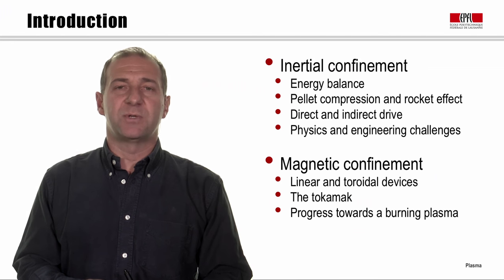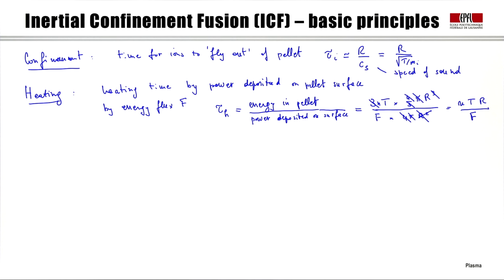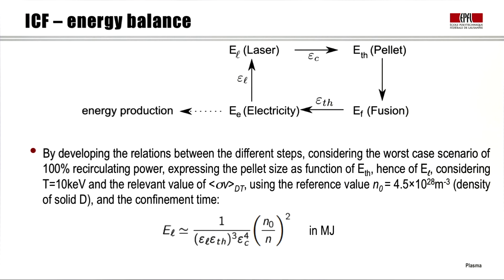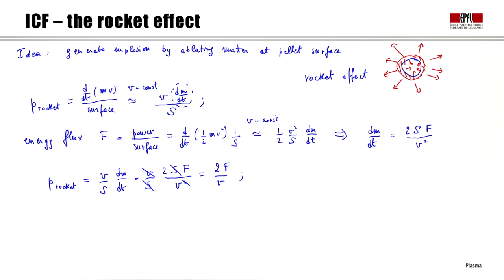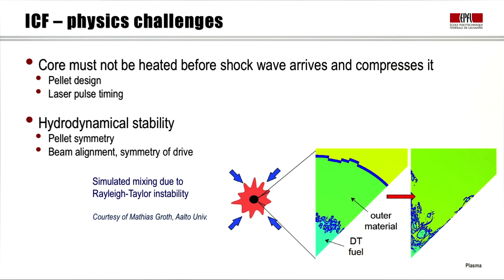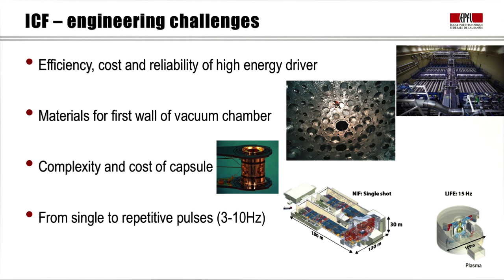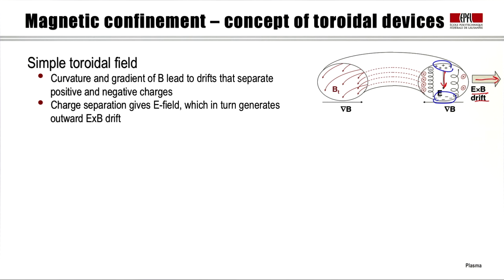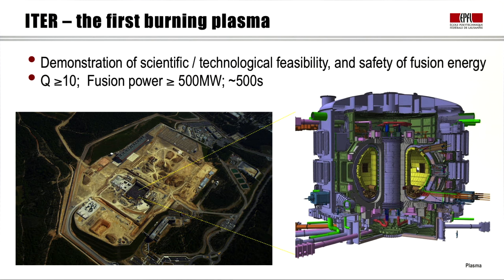EPFPLASMT215-V010000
PlasmaX_2016_6C_NEW.mov